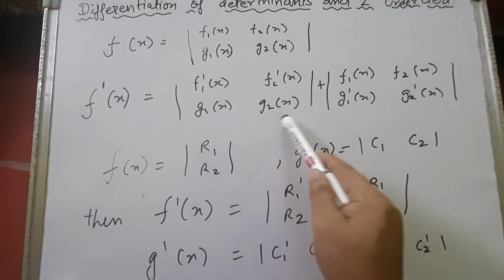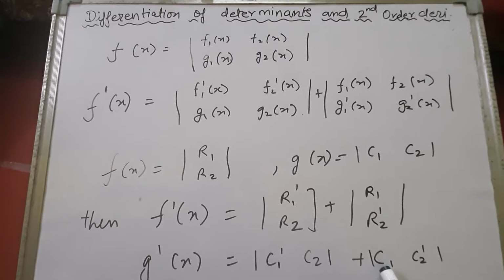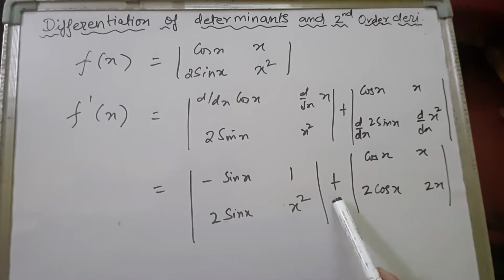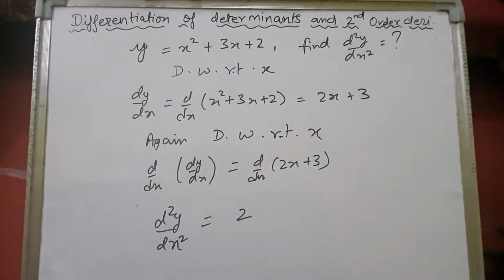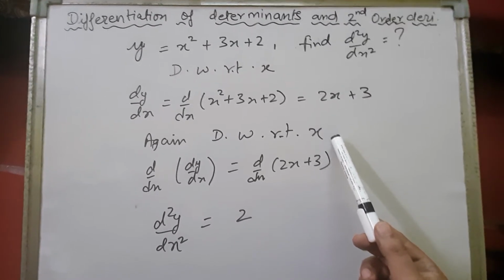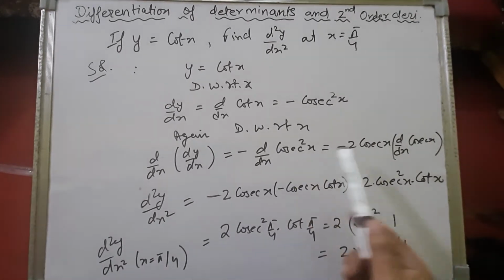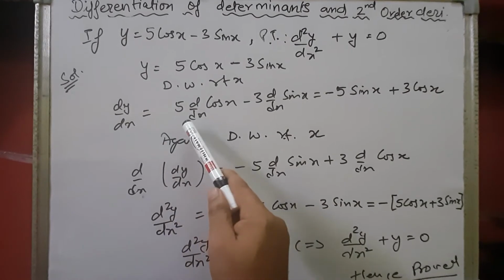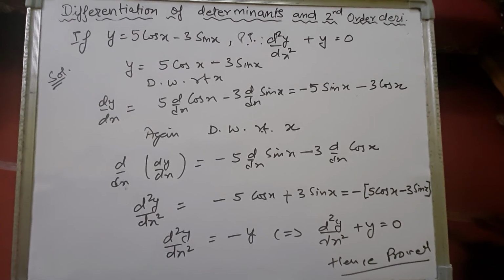Raza sir mhs topic: 2nd order derivative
Explanation of differentiation of determinants and finding 2nd order derivative(part1)